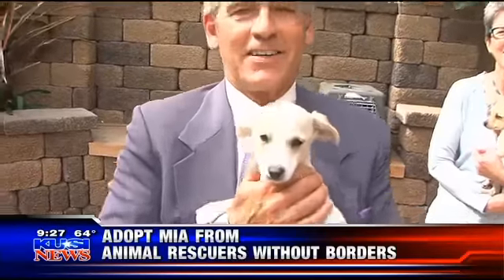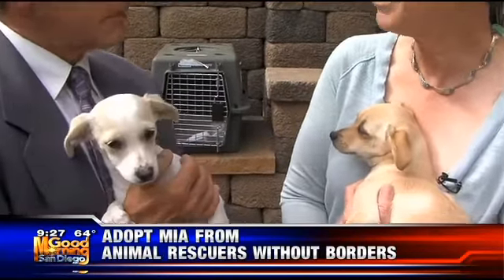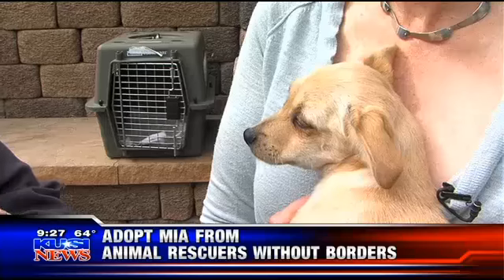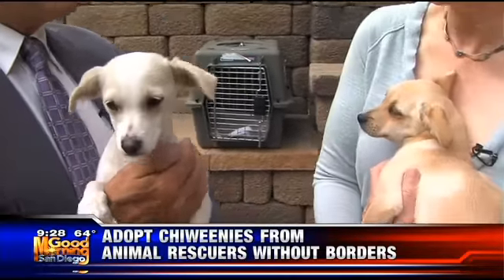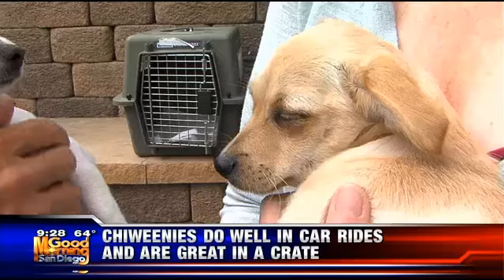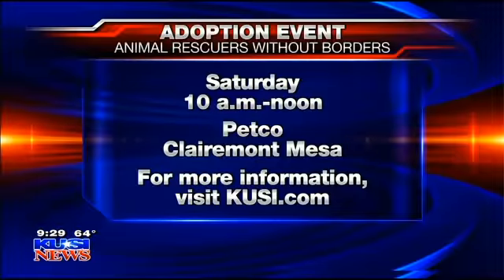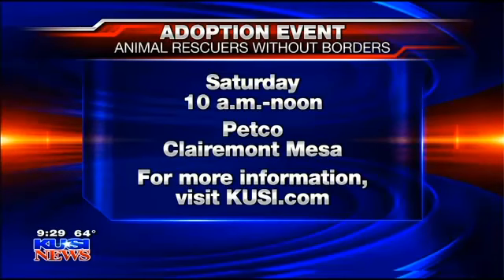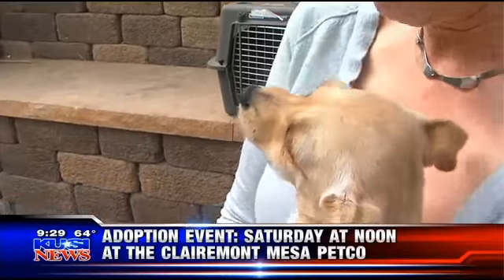Adopt Mia and Tia the Chiweenie pups from ARWOB.org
Mia & her sister, Tia are designer breed Chiweenie puppies for adoption from Animal Rescuers Without Borders.